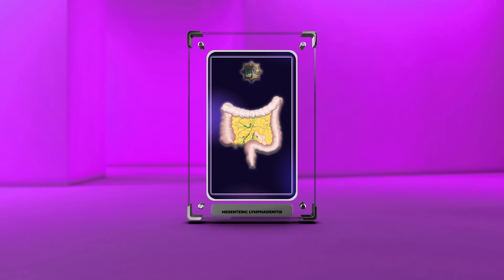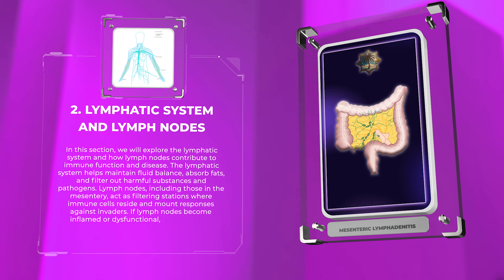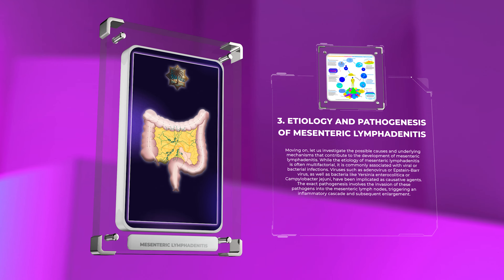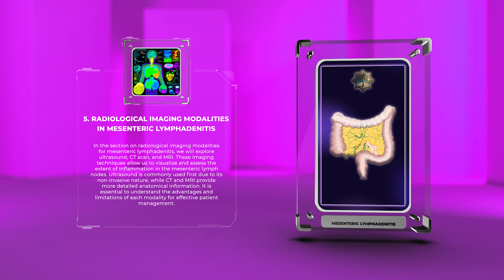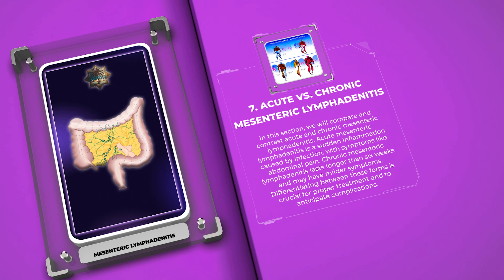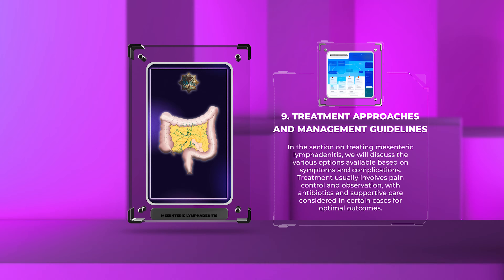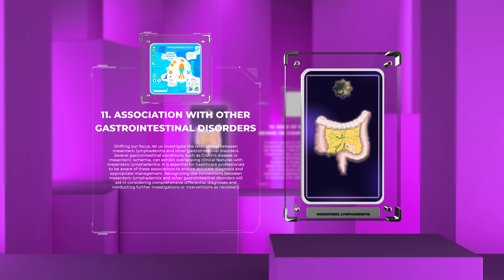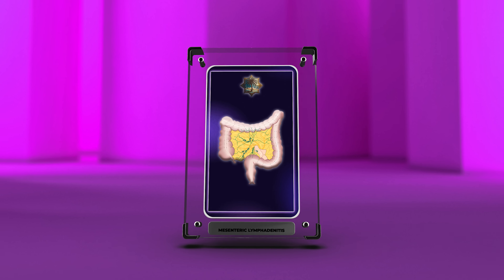Mesenteric lymphadenitis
Hi everyone,

Nassima.